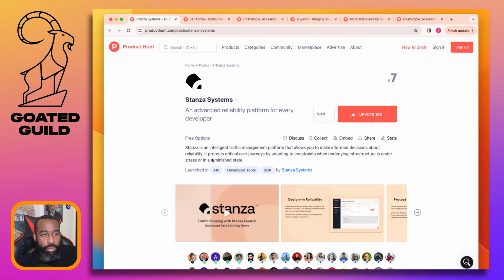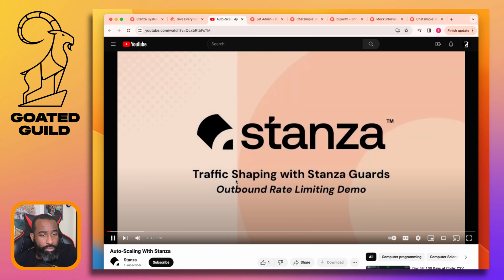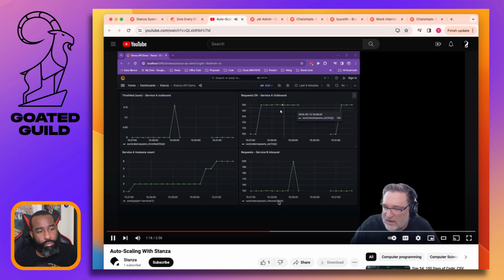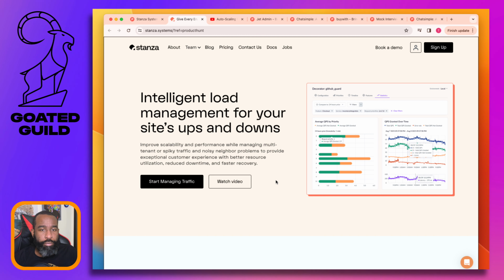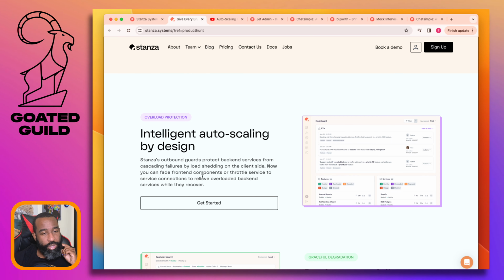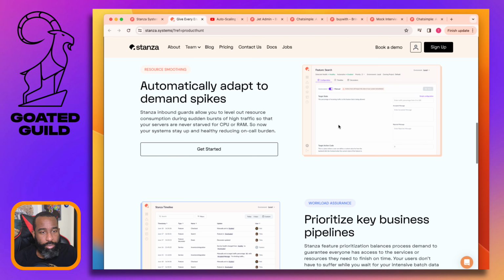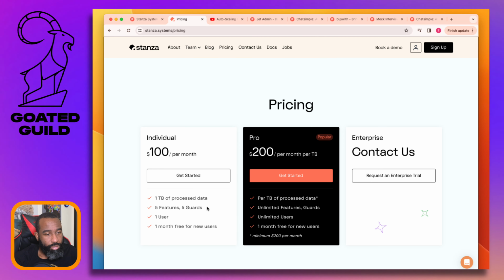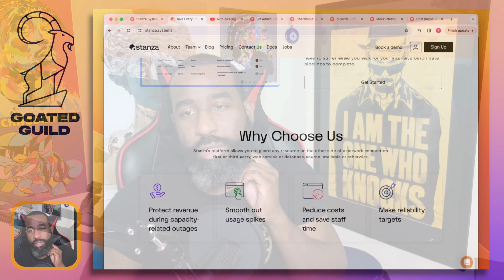E:106 Stanza Systems | GoatedGuild.com Daily Teardowns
If you're looking for granular load management tools, check this startup out

Work with Goated Guild to gather consistent customer feedback and product marketing analysis